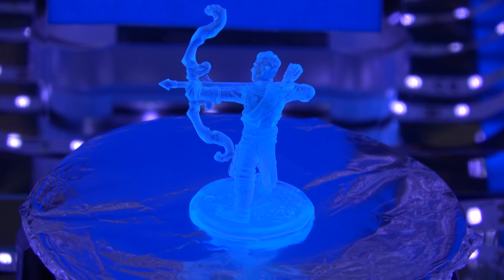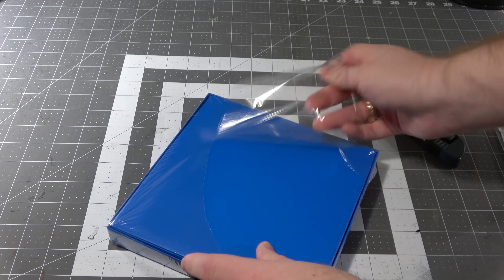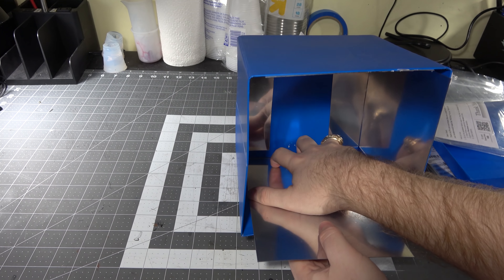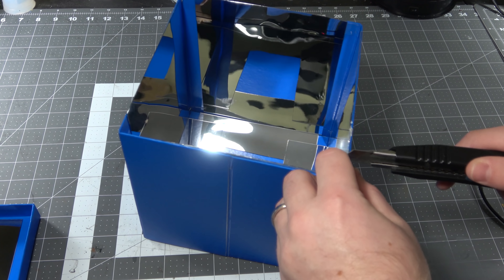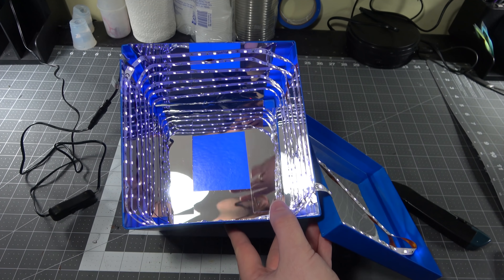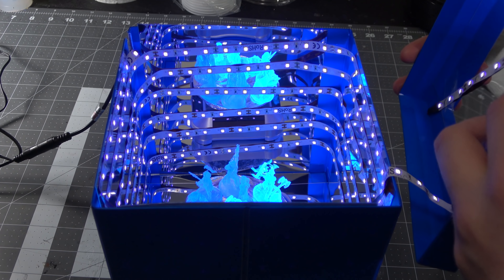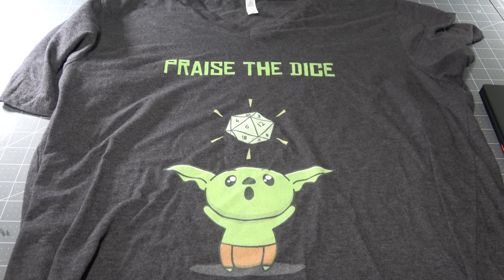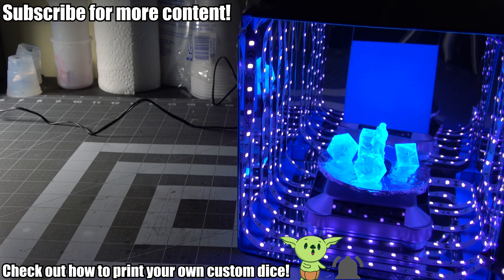How to Make a UV Curing Station / Box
In this video I go over my process for creating a UV curing station for Resin Miniatures and Dice!

Check out the new Official Dice Goblin Merch at the Teespring store!
Just a note - If you are usually between two sizes, go with the larger size. (For example, if you are between a large and a medium, go with large. The cheaper material shirts shrink a bit.)

Sorry this video is not as in depth or as big of a project as normal. I work in Healthcare, (not in a capacity that makes me ANYWHERE EVEN CLOSE to the heroic efforts being put forth by the clinical staff around the world), but it has kept me stressed and busy. As such, I didn't have time to get a HUGE video out. Thank you for understanding, and stay safe out there!

Most of the UV curing stations out there are either prohibitively expensive, take up a lot of room, or use multiple cords to get the job done. I think I found a way to get a single plug, decent looking UV curing box for my Resin Minis and Prints on a budget! Some of the curing stations out there are nearly $300! That's absolutely insane. You can build everything here for under $25 if you already have a box and some foil. The UV lights that I purchased are on sale all the time, and I got them and the turntable for the $25 that I mentioned.

You can cure both resin prints, as well as dice inside of their see-through silicone. UV dice have the problem of only being able to do one or two at a time with a tiny UV flashlight like I had before, and a UV nail station only get's one side of the resin. With the turntable, reflective surface and abundance of lights, this will be sure to cure ALL angles of your UV resin. :)

UV Light Strip with Sticky Back
Solar/UV Powered Turntable
(This is optional, you can use any box) - 7"x7"x7" Gift Box
(This is optional, you can use aluminum foil) - Mirror Sheets

Here is a link to the video that I got the idea for a UV curing station from in the first place by Jory Block